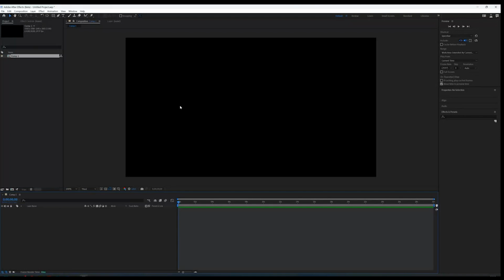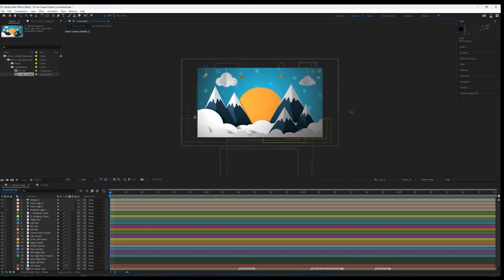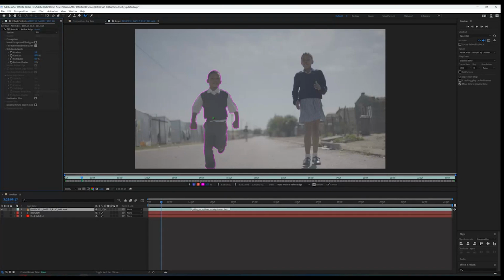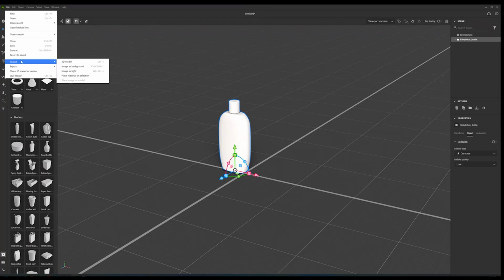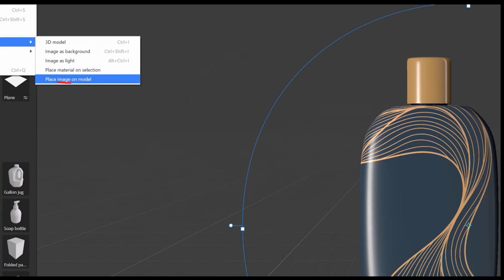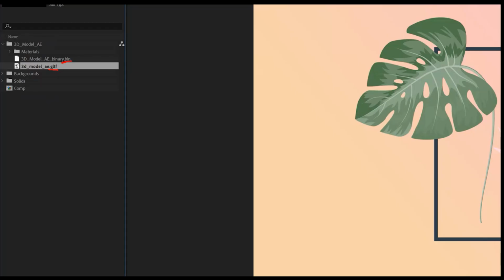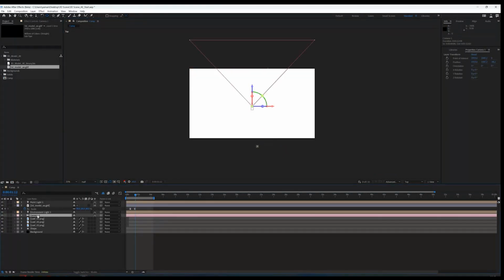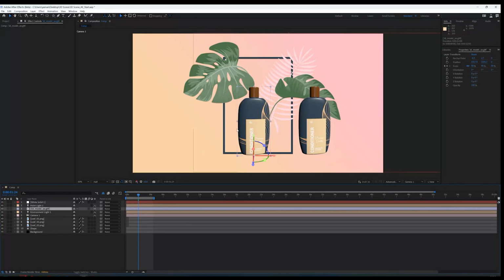Motion Design using After Effects | AIAP